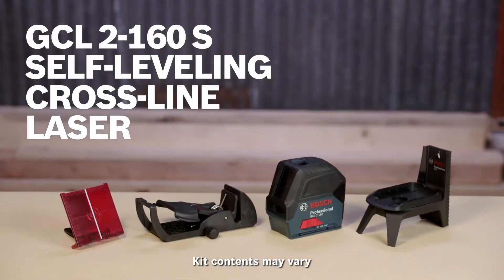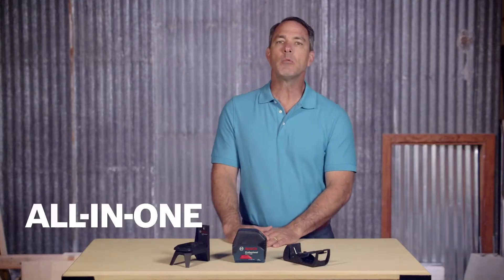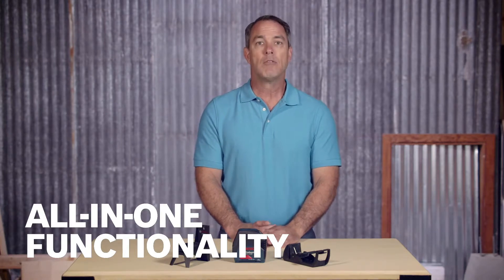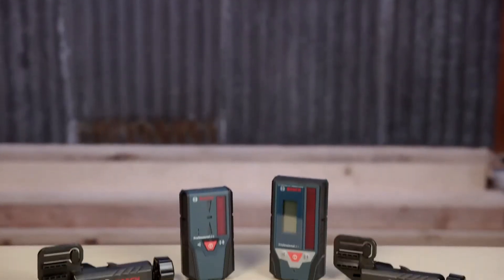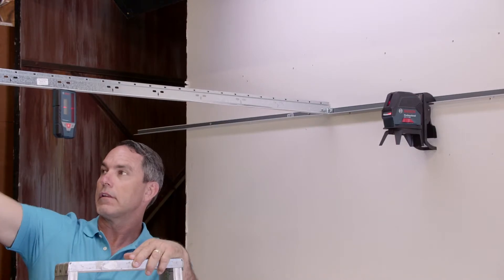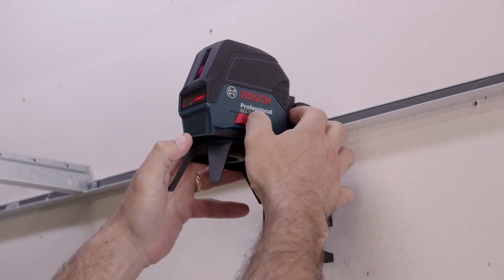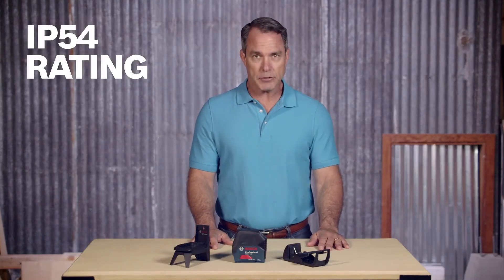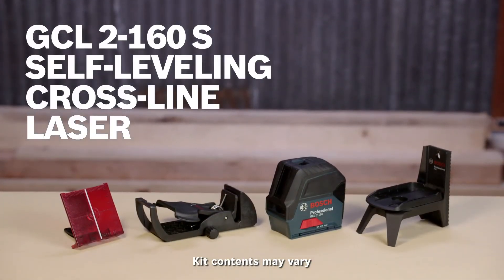Bosch GCL2-160 Self Leveling Cross Line Laser with Plumb Points Product Video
The Bosch GCL 2-160 Self-Leveling Cross-Line Laser with Plumb Points delivers all-in-one versatility, with highly visible lines and points that can be turned on independently or together for horizontal level, vertical level and plumb transfer applications. This laser has a visible range of 65 ft. The receiver mode allows it to work with an optional Bosch line laser receiver (LR 6 or LR 7) for a working range of up to 165 ft. It features VisiMax technology, which monitors power consumption to maximize line visibility and extend battery life. The smart pendulum system self-levels with an accuracy of up to 4 degrees, and it indicates out-of-level condition. The manual mode locks lines for use at any angle by just switching the tool on in locked mode. Robust over-molded construction IP54 ensures splash water/dust protection for years of dependable operation. It comes with the RM 1 magnetic rotating mount that rotates 360 degrees and includes a ceiling grid clip for use in ceiling-grid applications.